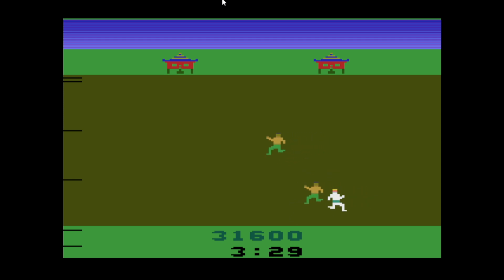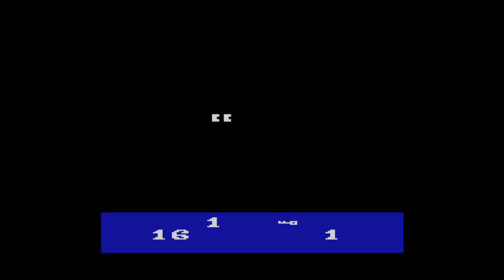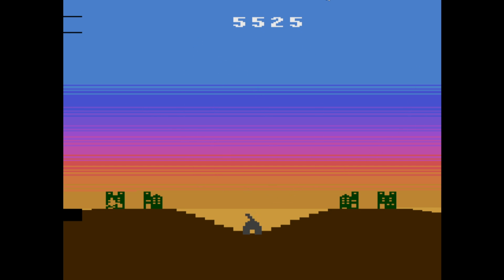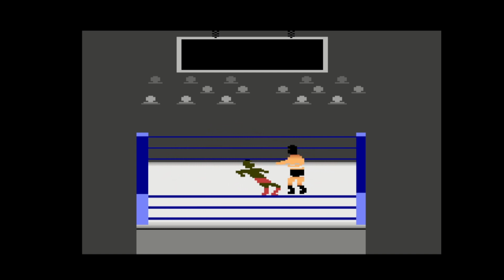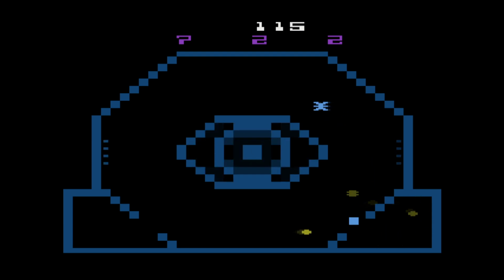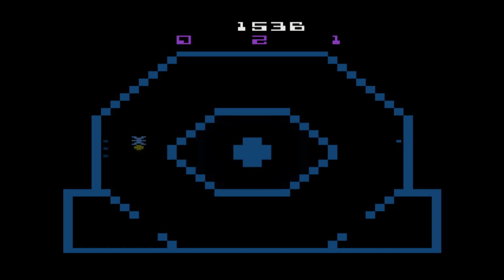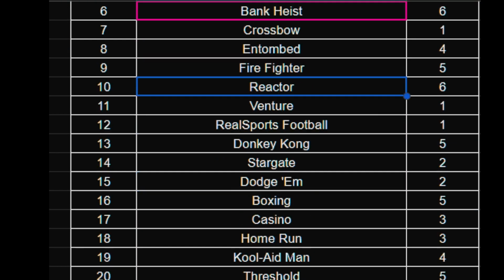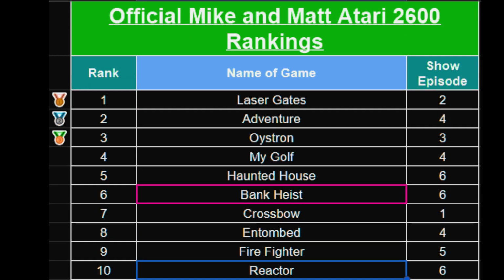Haunted Houses, Chuck Norris Kicks, & Bank Robbers Oh My! - Matt & Mike Rank: Atari 2600 Games - 06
FLASHING WARNING: Atari 2600 games have a lot of flickering/flashing images. Not advised for people with sensitivities.

Six more games, ranked scientifically by myself and @dukeofthebump for your edification and amusement.

00:00:00 Intro
00:02:03 Chuck Norris Superkicks
00:27:30 Haunted House
00:54:25 Commando Raid
01:10:48 Title Match Pro Wrestling
01:39:30 Reactor
02:09:30 Bank Heist